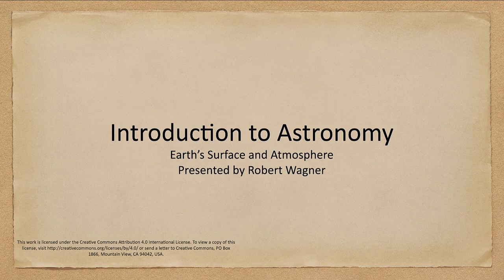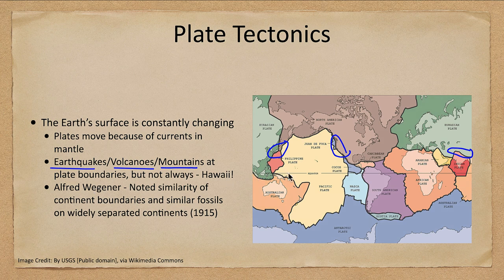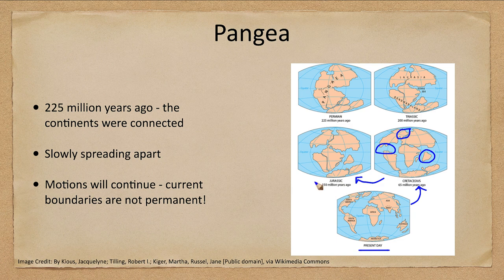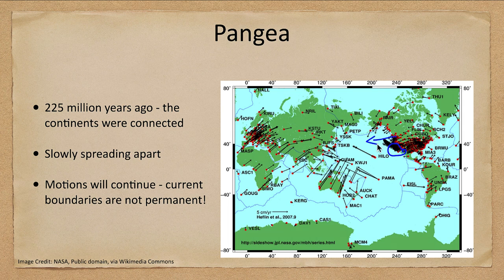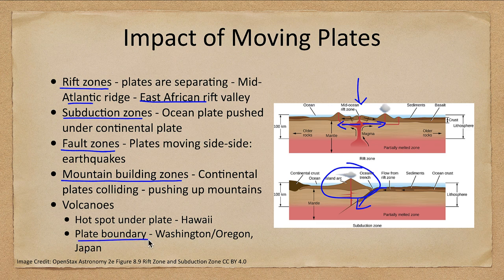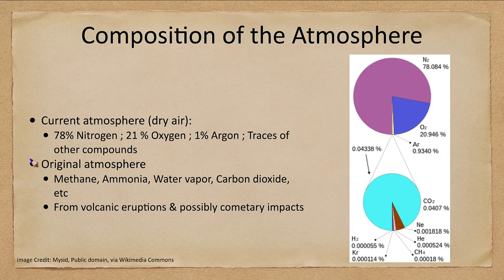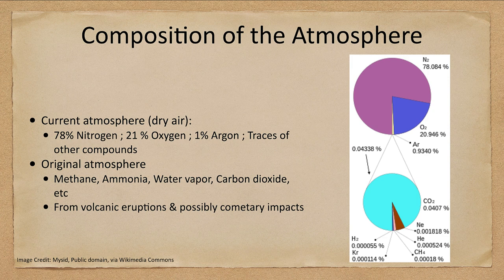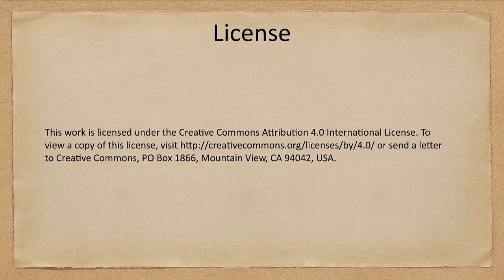Lesson 8 - Lecture 2 - Earth's Surface and Atmosphere - OpenStax Astronomy 2023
In this lecture, we will look at the surface of Earth and how it is affected by plate motions. We will also discuss the atmospheric composition and some of the long term cycles in the atmosphere.